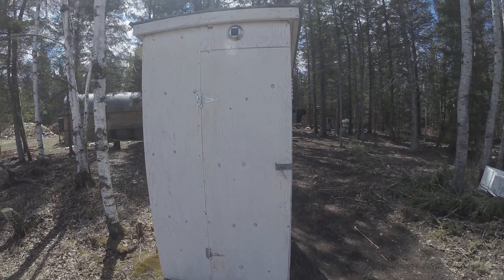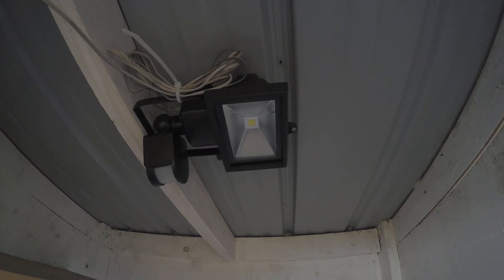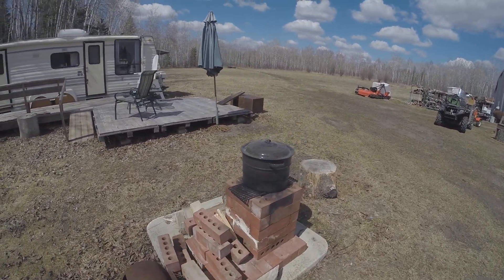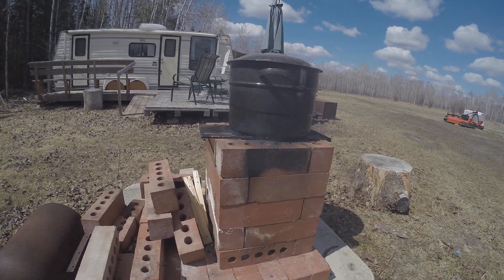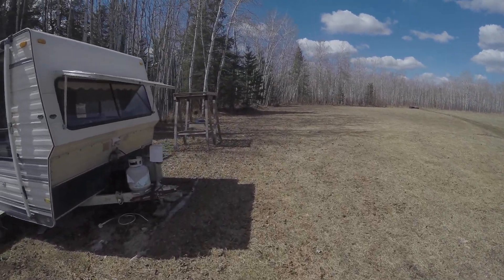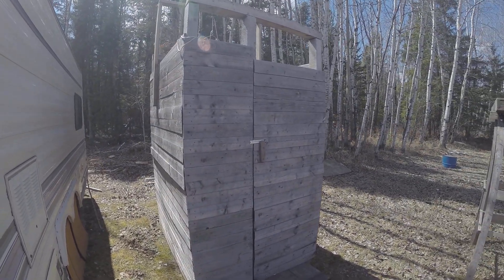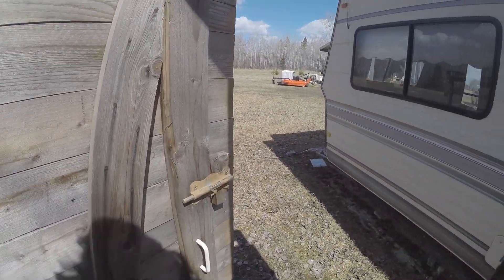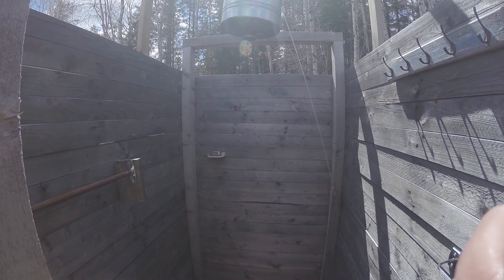Off grid water heater / shower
The white house also gets an upgrade.